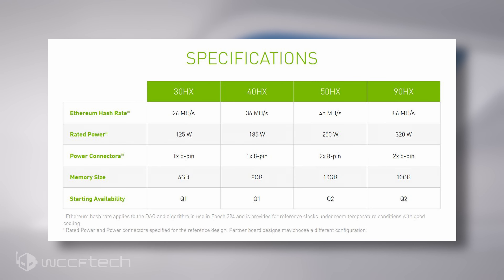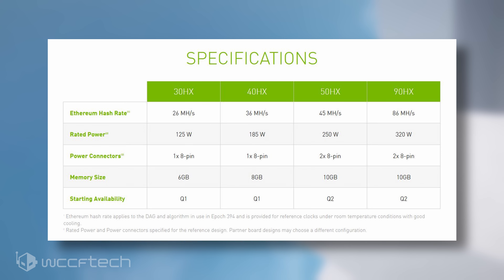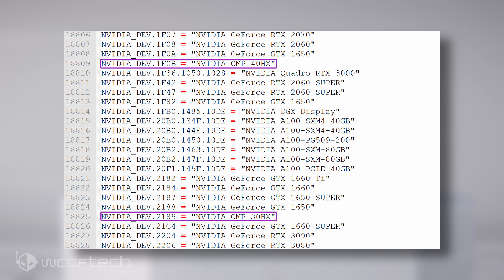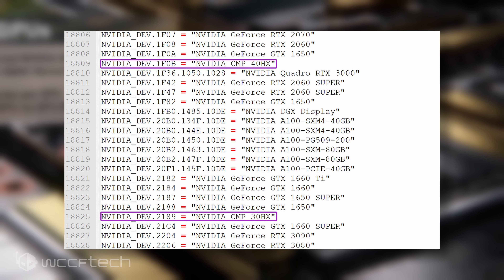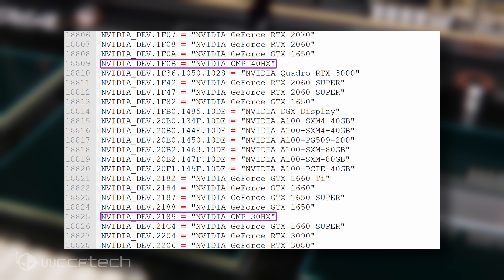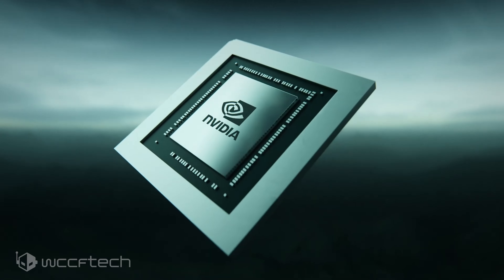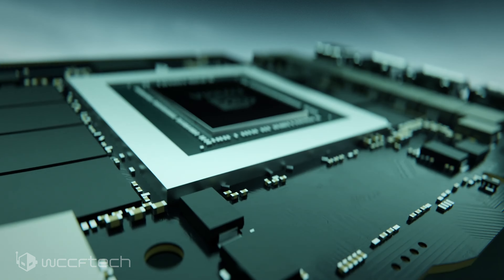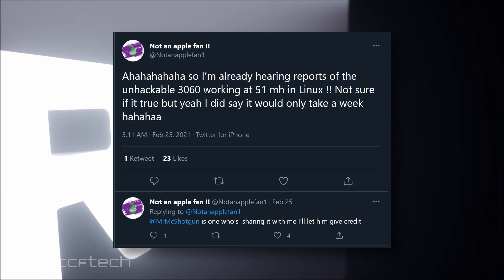NVIDIA CMP 30HX and 40HX Mining Cards Confirmed To Not Be Ampere ⛏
NVIDIA CMP 30HX and 40HX Confirmed to Be Turing Based And Not Ampere